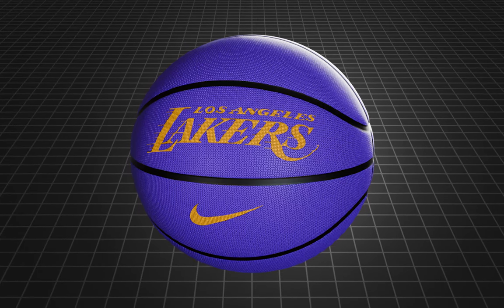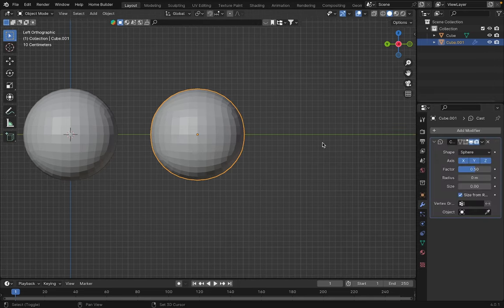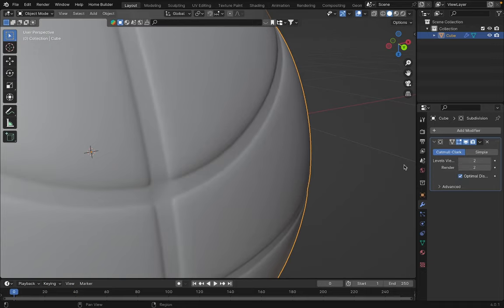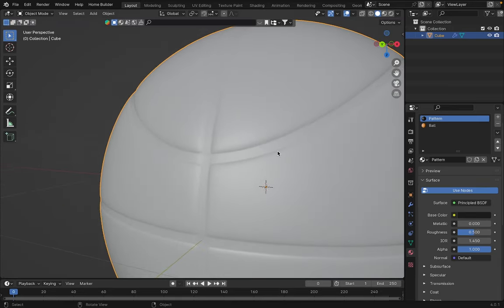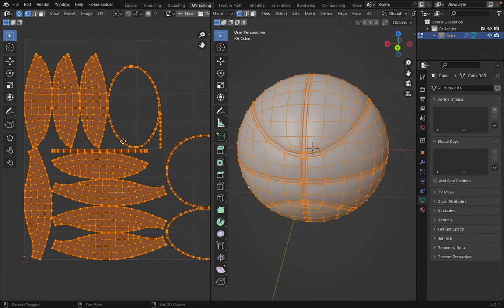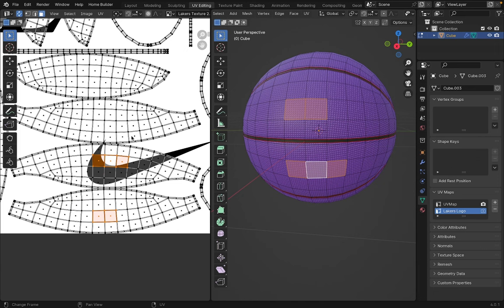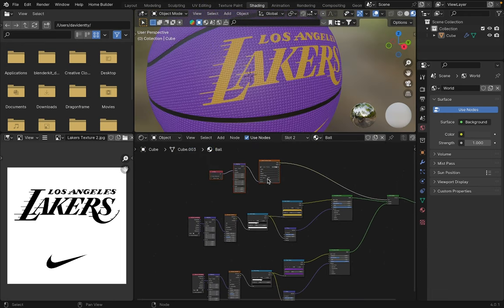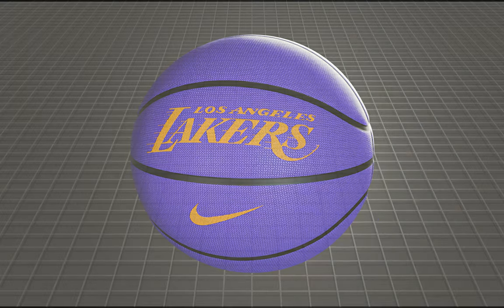Creating a 3D Custom Basketball in Blender 4.0 | Beginners Tutorial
Welcome to CG Torus! In today's video, we'll dive into modeling a custom basketball in Blender 4.0. This tutorial is designed for both beginners and advanced users alike. We'll cover modeling, shading nodes, and materials with masks. Whether you're just starting out or looking to enhance your skills, this tutorial has something for everyone. Let's get started!